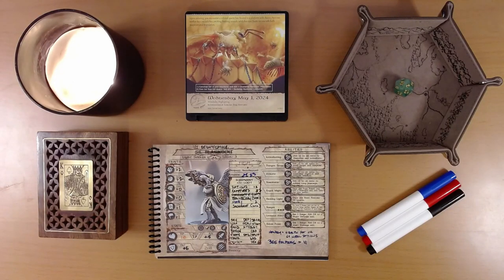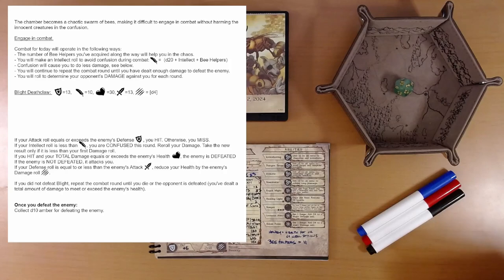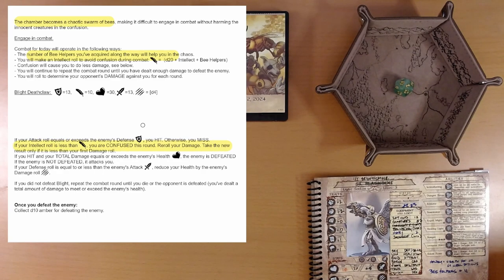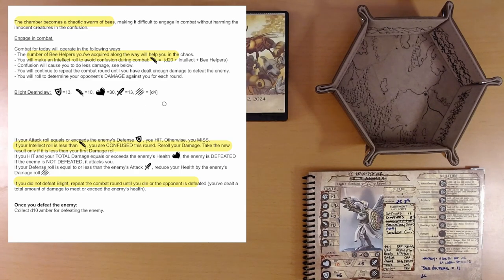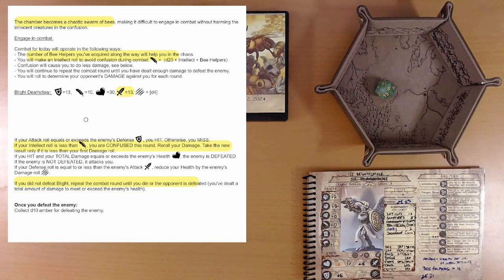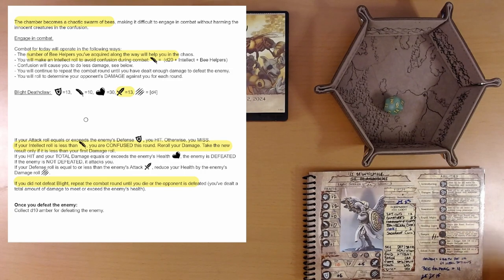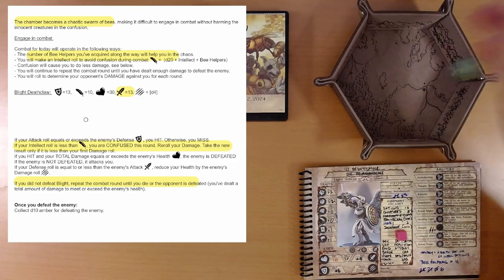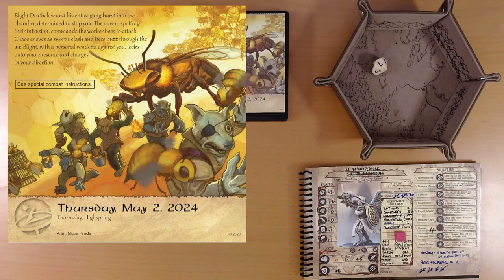2024 Quest Calendar May 2: Killer Bees